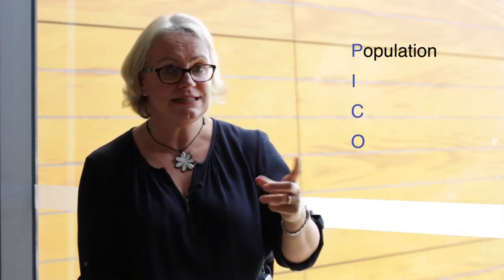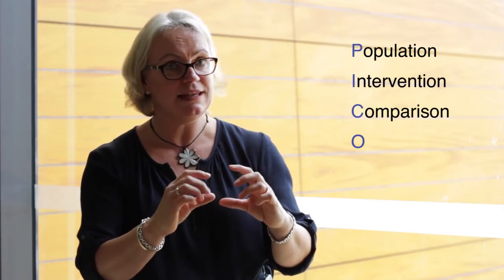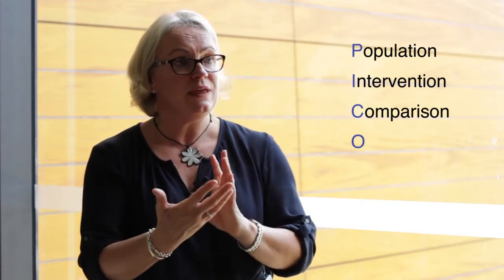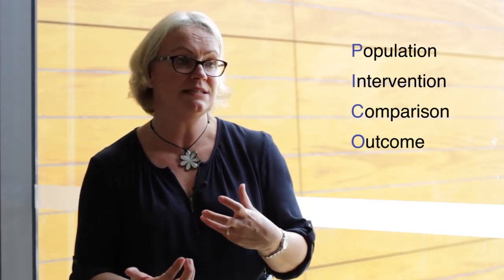1. Why the research question is so important